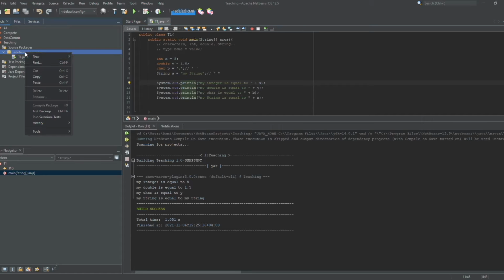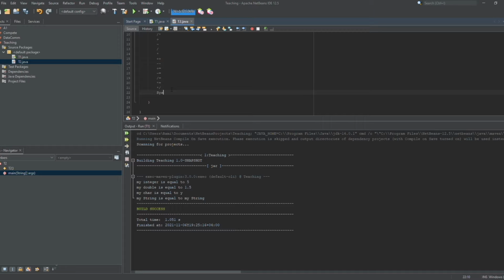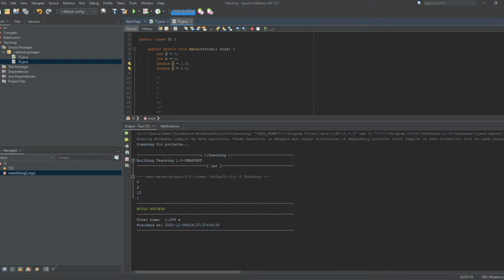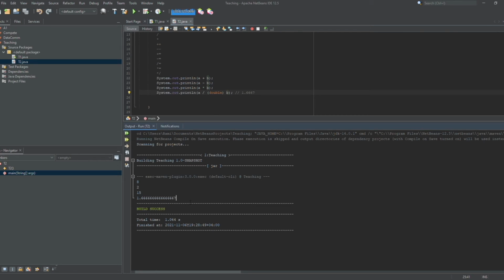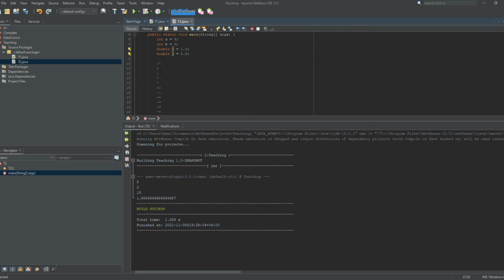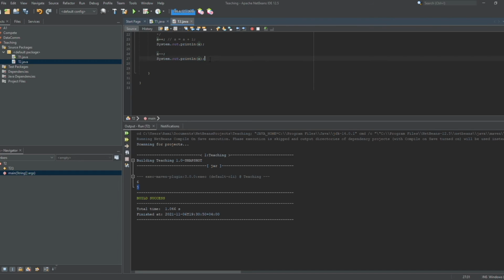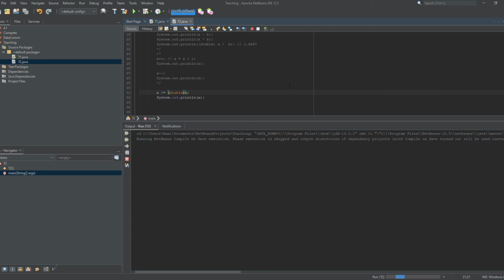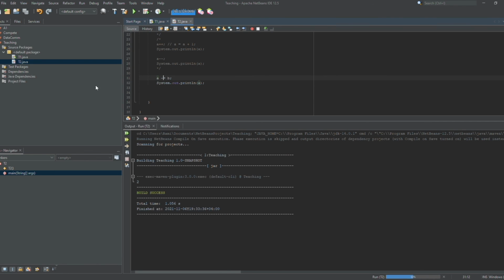3 Math operators in Java